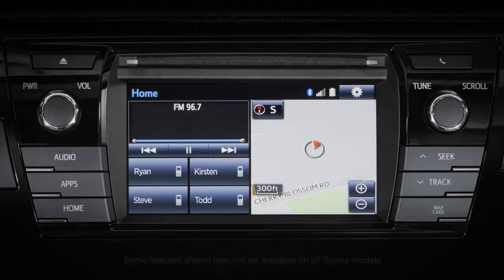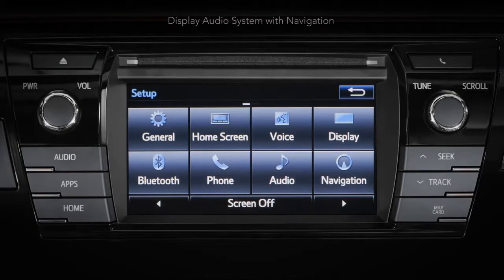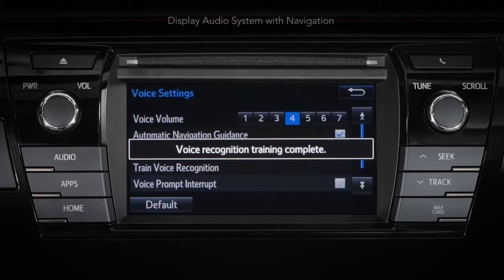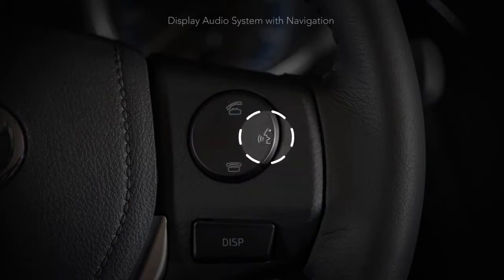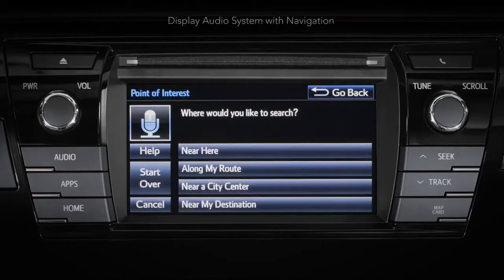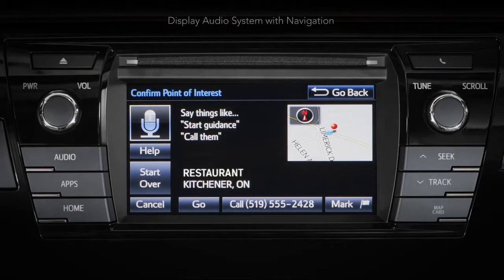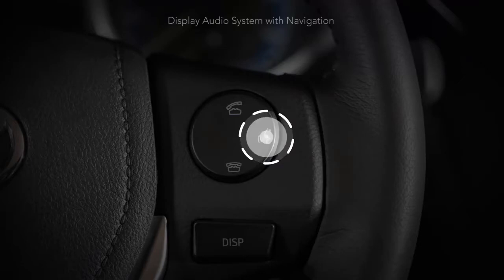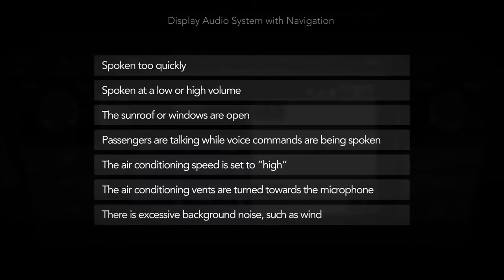Display Audio: How to Use the Voice Recognition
Place or receive a phone call with available voice recognition. Command audio, navigation and even some climate controls with available advanced voice recognition.